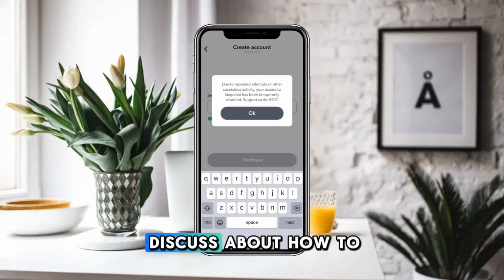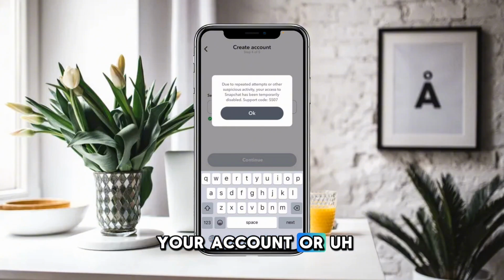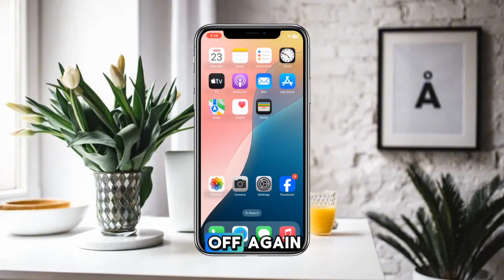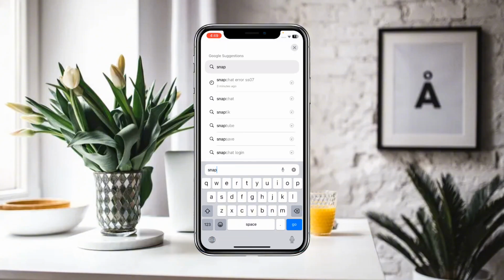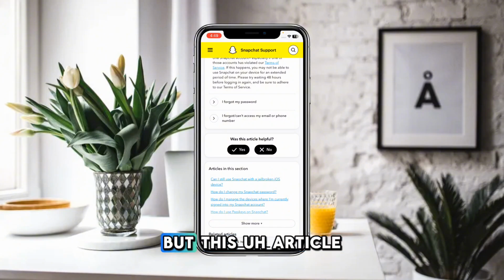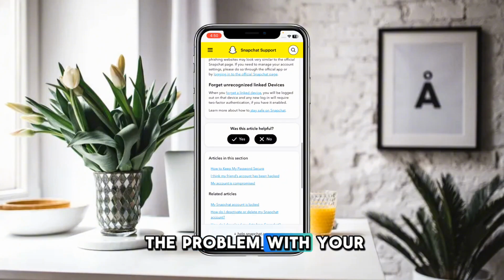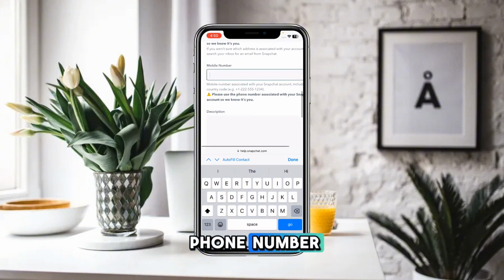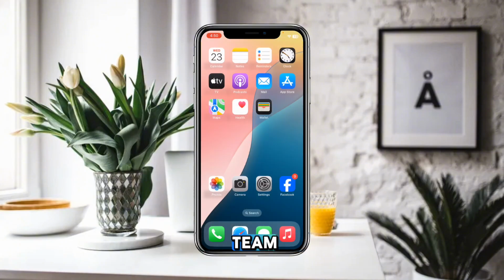Fix Snapchat Error Support Code SS07 | Easy Step-by-Step Guide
"Struggling with Snapchat error code SS07? Don’t worry, you’re not alone! In this video, we’ll break down what this error means, why it happens, and how you can fix it quickly. Whether it’s a login issue, account restriction, or app glitch, we’ll guide you through proven solutions step by step.

What You'll Learn in This Video:

1. The meaning and causes of Snapchat error support code SS07.

2. A detailed, step-by-step process to resolve the issue.

3. Bonus tips to ensure your Snapchat runs smoothly in the future.

How to fix Snapchat error support code SS07

Snapchat error SS07 quick fix

What is Snapchat error code SS07

Snapchat not working troubleshooting

Resolve Snapchat error SS07

Fix Snapchat login issue

Snapchat error SS07 explained

Snapchat support code SS07 troubleshooting

Snapchat error code list

Snapchat app not working

Snapchat account restricted fix

Common Snapchat login errors

SS07 error on Snapchat solution

Troubleshooting Snapchat errors

Snapchat error code SS07 meaning

Steps to fix Snapchat error

Snapchat tech support guide

Snapchat account recovery tips

Snapchat troubleshooting guide

Snapchat login error SS07 fix